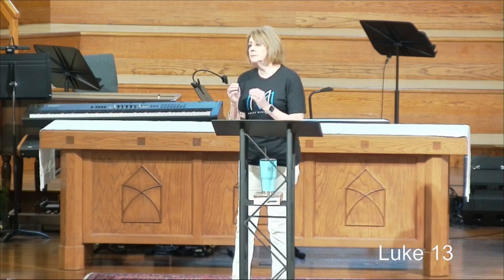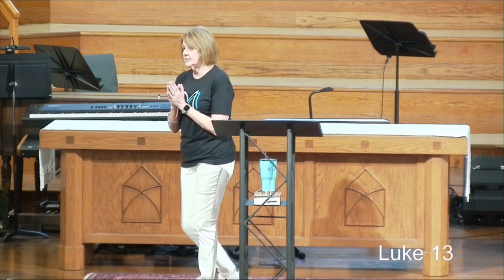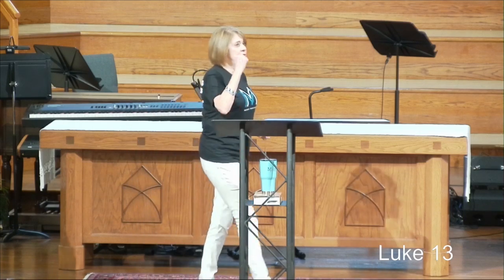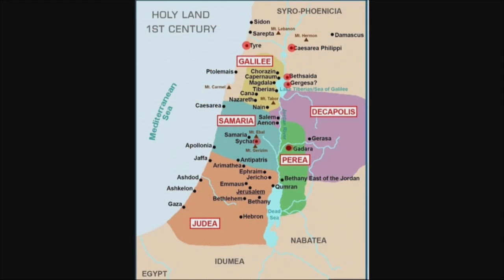Luke 13-14: History, Parables, Miracles and Teachings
Mary Willis gives the historical background before diving into the information, parables, miracles and teachings of Jesus.